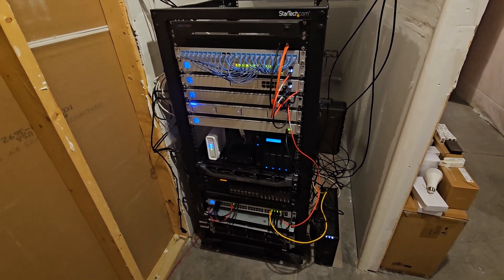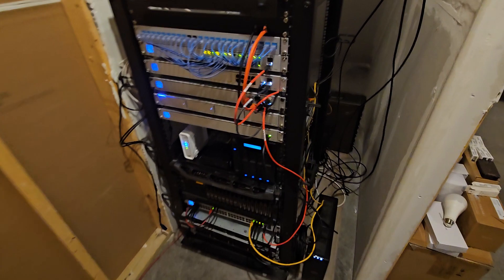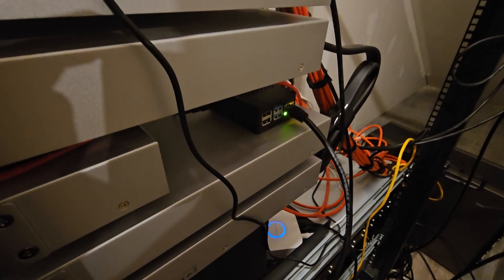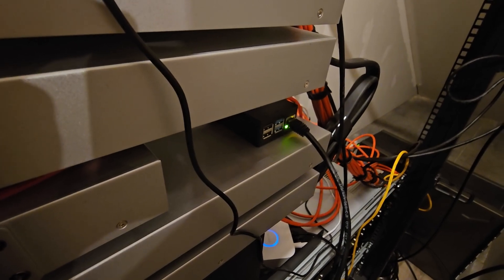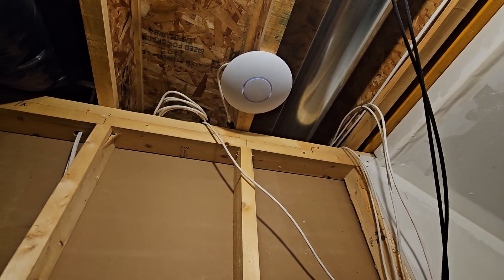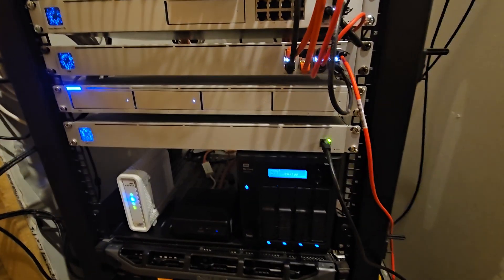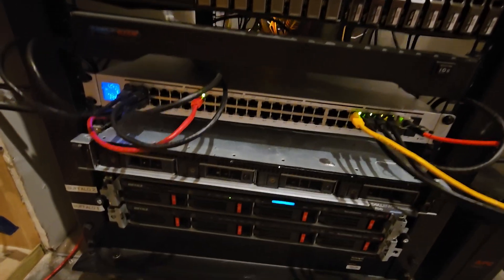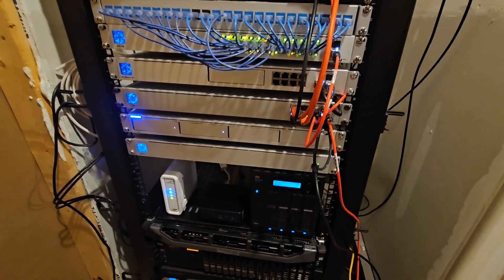2023 Home Server Lab Tour - UPDATED Raspberry Pi & AP's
This is an updated video that goes in some details with my raspberry Pi that is running Pi-Hole & Kuma uptime. Also displayed my AP's that I use as well.